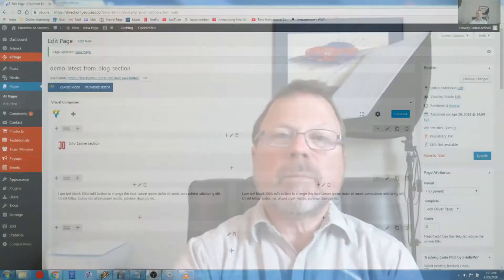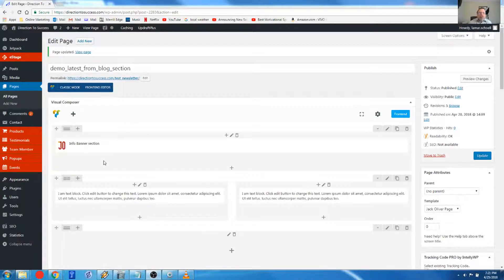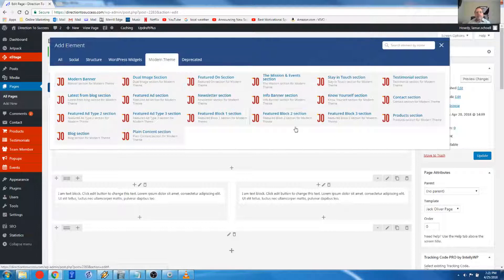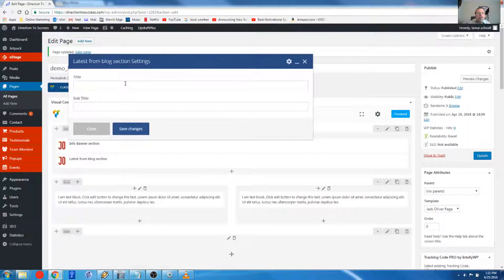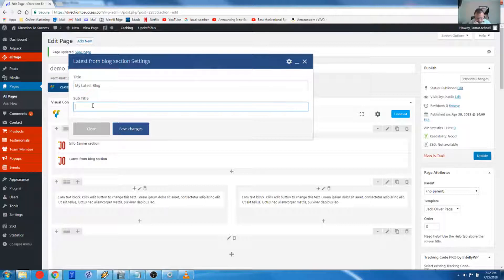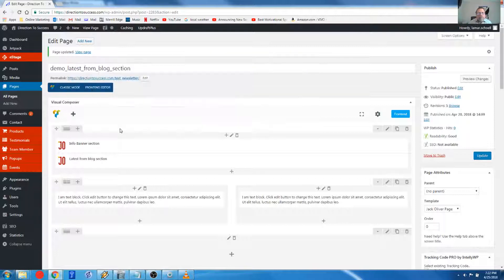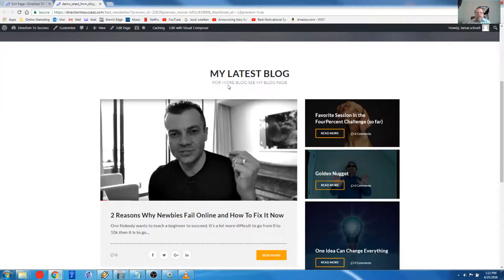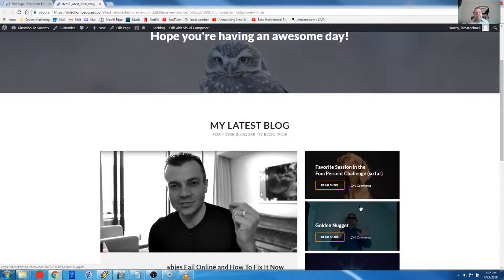How to use the eStage Jack Oliver Latest From Blog Section Element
Information on eStage, the WordPress theme.

I going to explain how to use the Latest From Blog Section Element that comes with the Jack Oliver template. You need to have the eStage theme installed on your WordPress website for this. This element is used to display your latest blog post and your three most recent blog post. This element is using used on your home page.

~Lamar